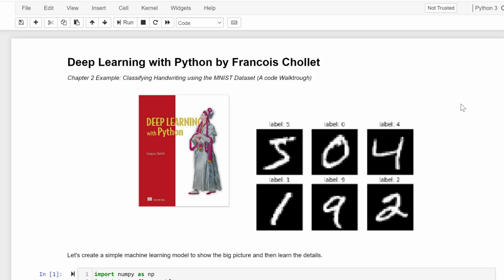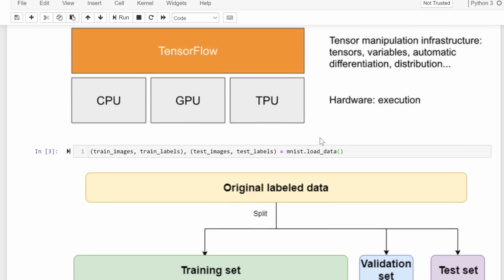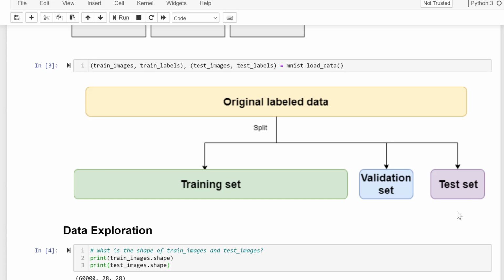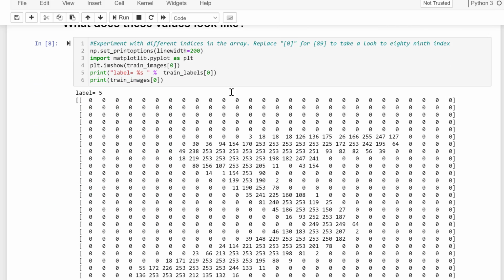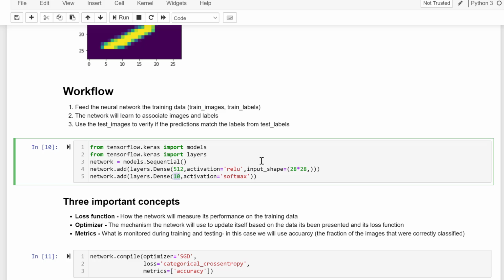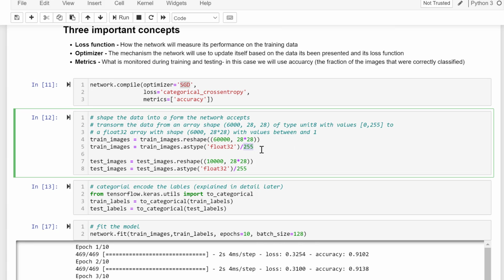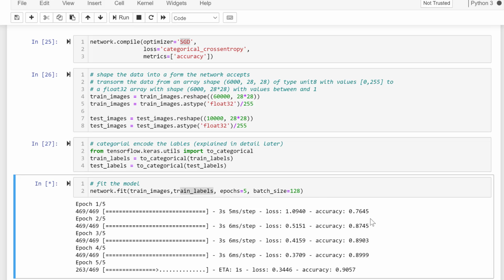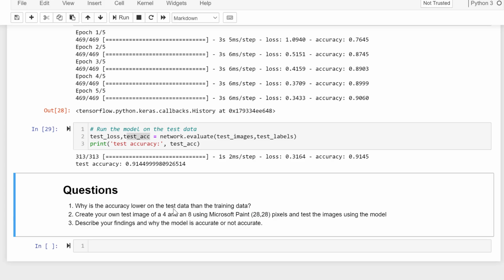MNIST Handwriting Example-- Code Walkthrough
Chapter 2 from Deep Learning with Python by Chollett.  Walktrough of MNIST handwriting categorical classification using TensorFlow and Keras. A first look at neural networks.
Uses MNIST sample digits.  Classifies handwriting of digits into 10 categories using Keras and Tensorflow. Uses Sequential network model (not a Convolutional Neural Network). Covers training/test splits, normalization, sequential network network models.